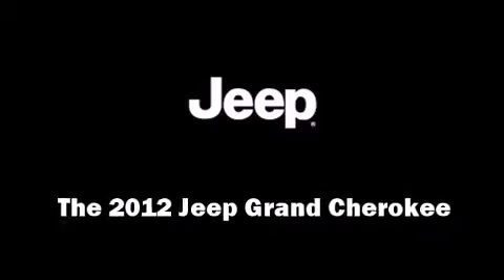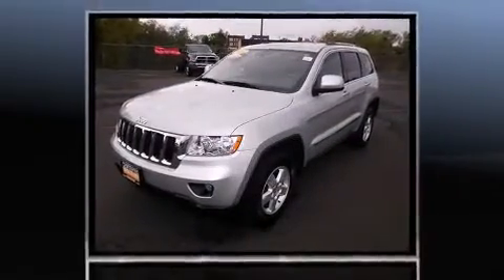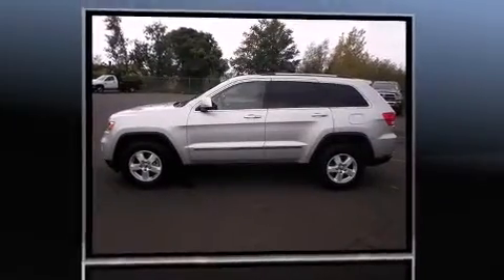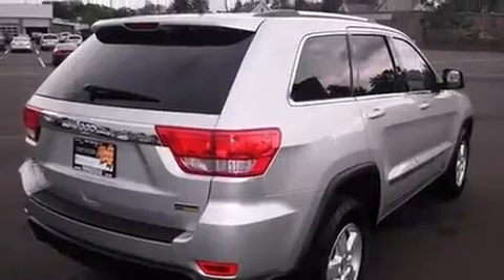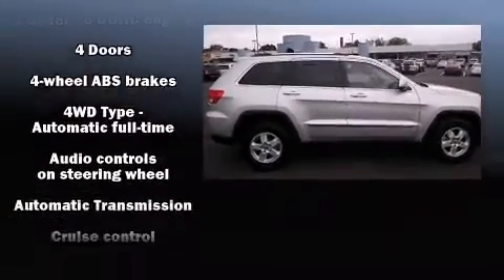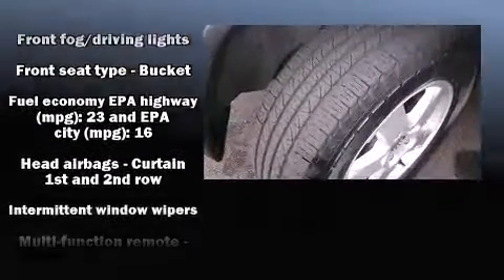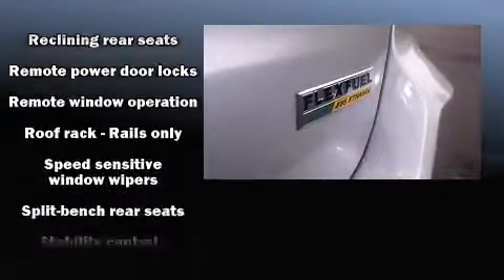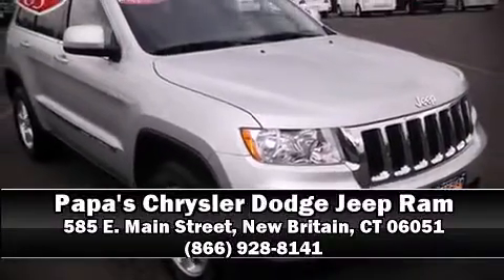2012 Jeep Grand Cherokee Laredo in New Britain, CT 06051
Discerning drivers will appreciate the 2012 Jeep Grand Cherokee. Smooth gearshifts are achieved thanks to the refined 6 cylinder engine, and for added security, dynamic Stability Control supplements the drivetrain. Four wheel drive allows you to go places you've only imagined. This model accommodates 5 passengers comfortably, and provides features such as: delay-off headlights, a trip computer, front bucket seats, power door mirrors and heated door mirrors, a roof rack, rear wipers, and a split folding rear seat. Jeep also prioritized safety and security with features such as: dual front impact airbags, front SIDE impact airbags, traction control, anti-whiplash front head restraints, a panic alarm, and 4 wheel disc brakes with ABS. Brake assist technology provides extra pressure when applying the brakes. A Carfax history report indicates just one previous owner. We have a skilled and knowledgeable sales staff with many years of experience satisfying our customers needs. We'd be happy to answer any questions that you may have.